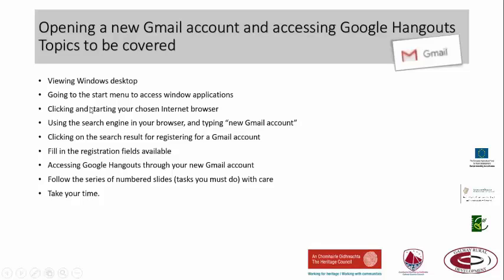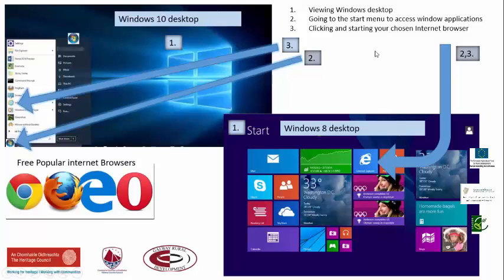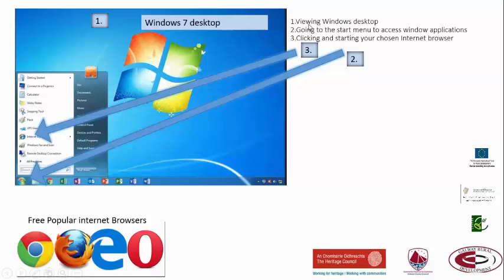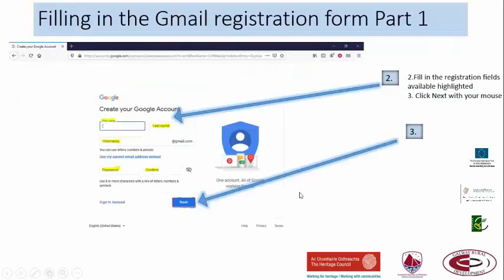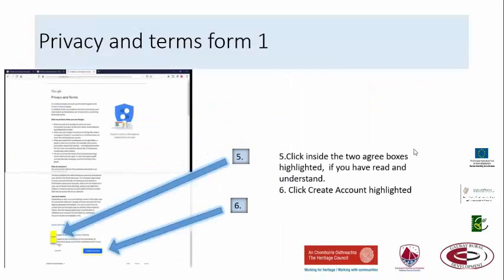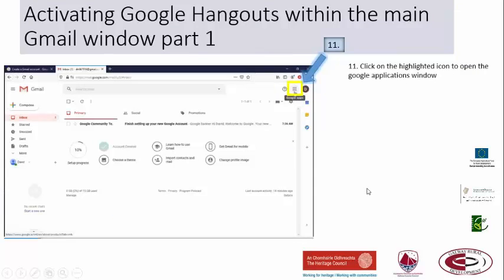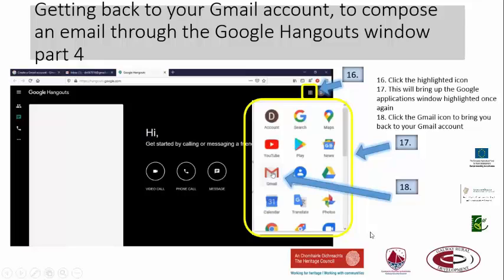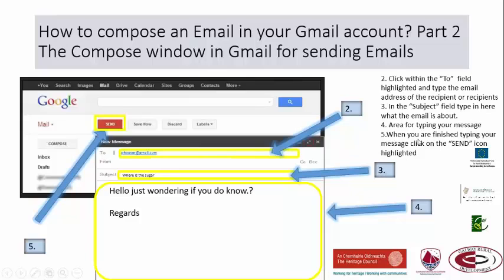Gmail and Google Hangouts Demonstration 1